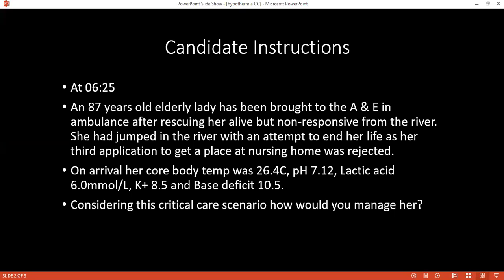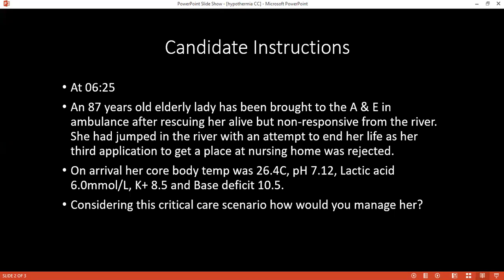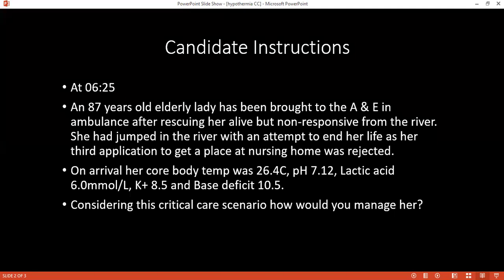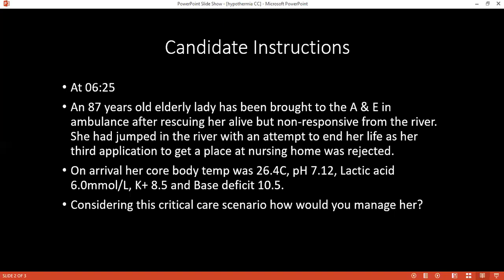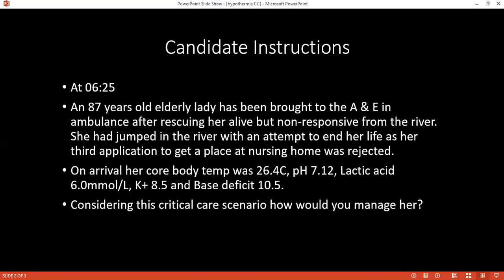CRITICAL CARE SCENARIO OF HYPOTHERMIA